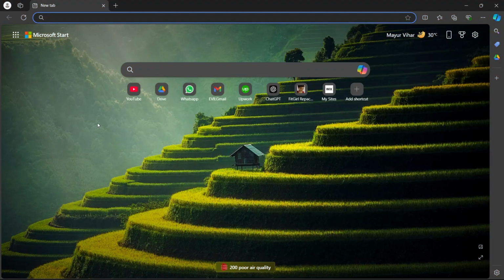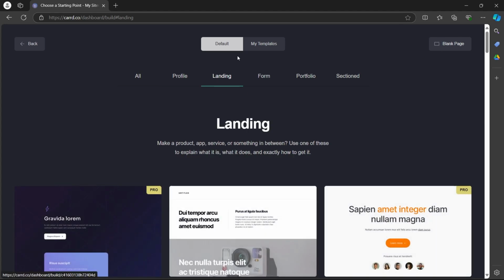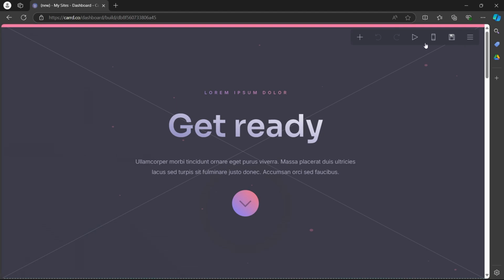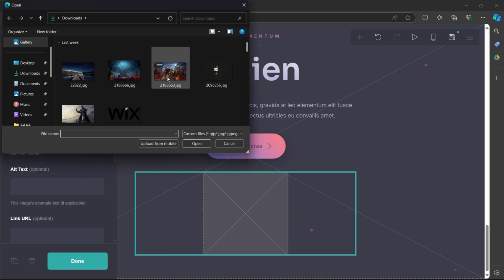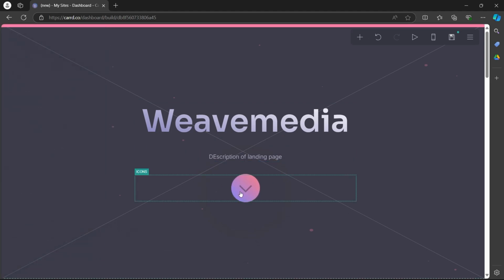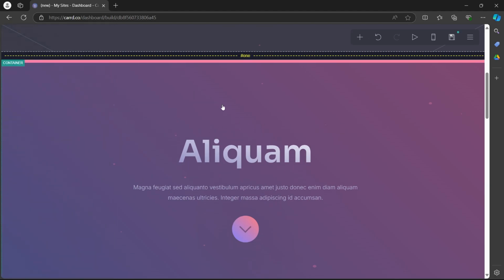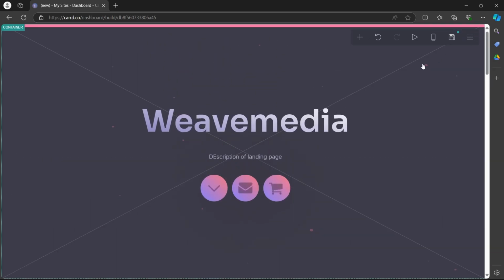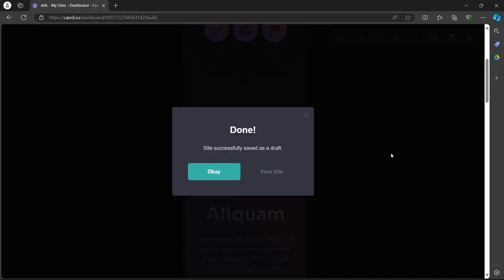How to Build a Landing Page With Carrd (Carrd Website Builder 2026)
Learn how to build a high-converting landing page using Carrd in this 2025 tutorial. Discover the best features, design tips, and customization options to create a professional landing page for your business, product, or personal brand. Perfect for marketers, creators, and entrepreneurs looking for a quick and effective solution.